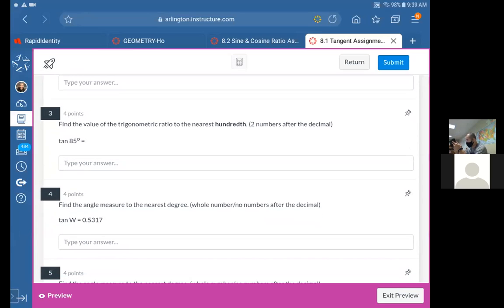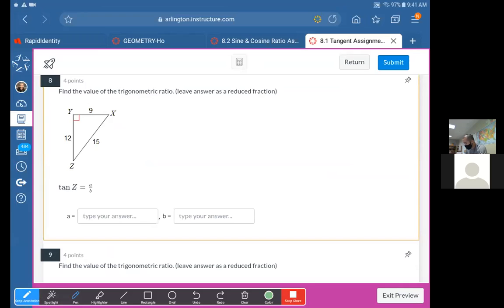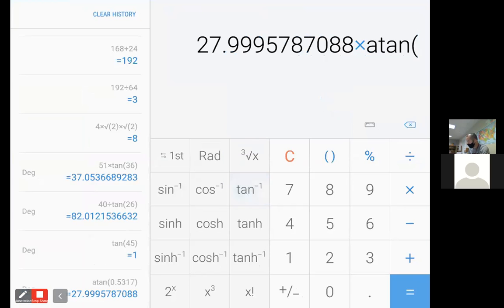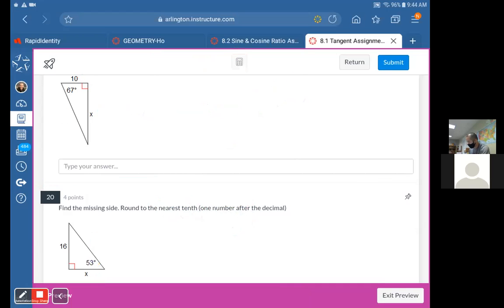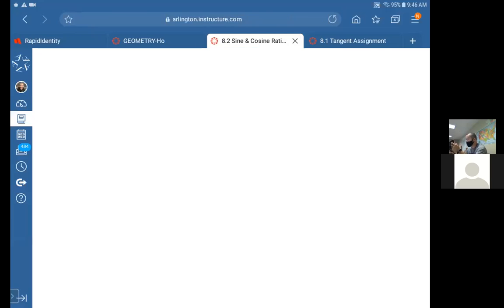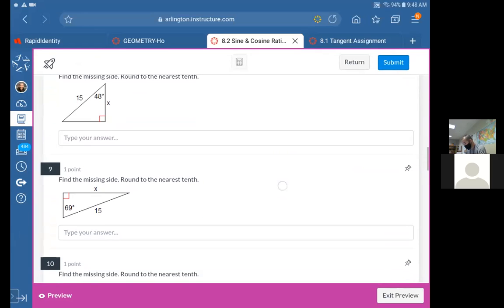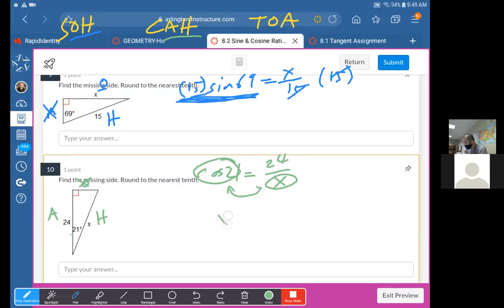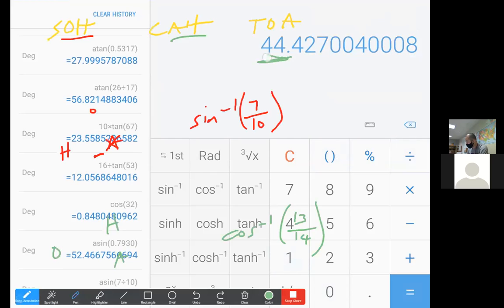Geo trig hw